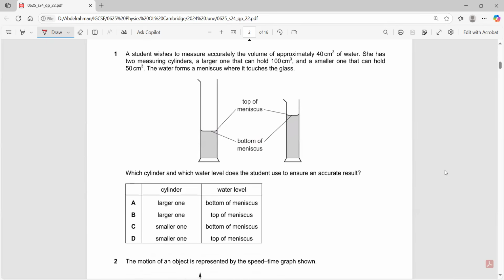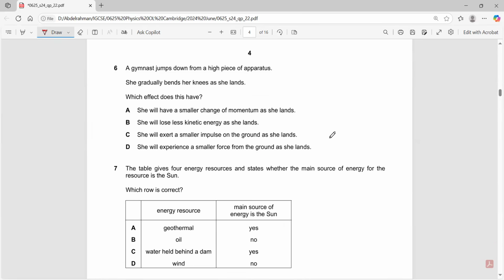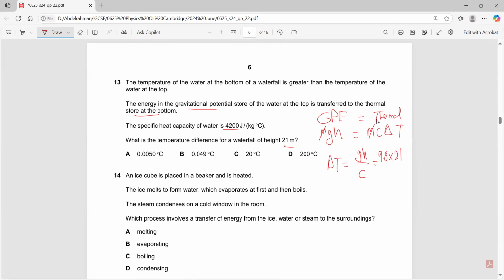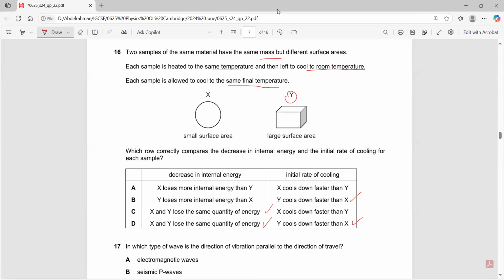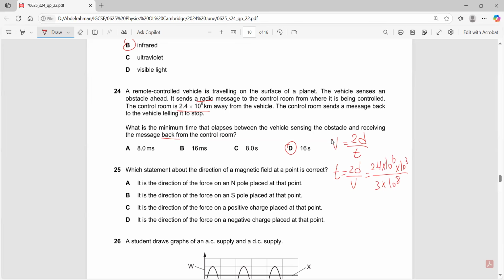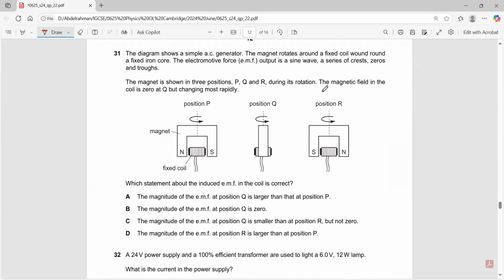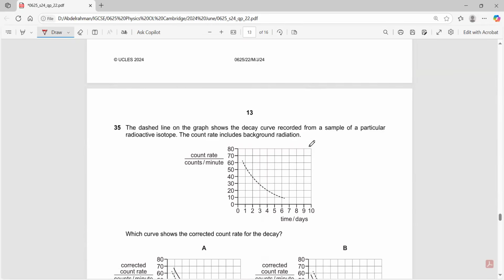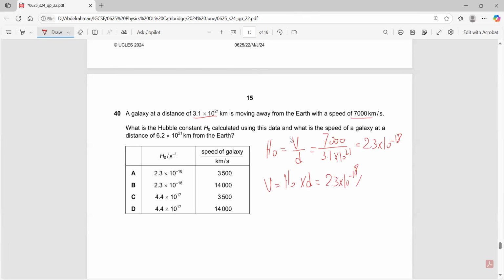IGCSE Physics 0625/22/M/J/24